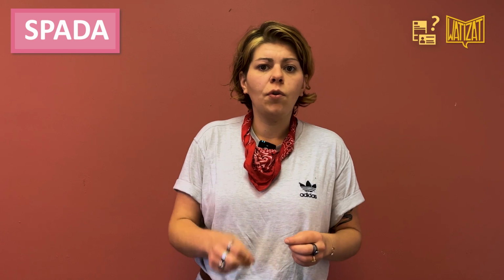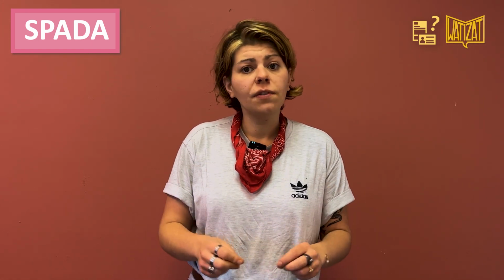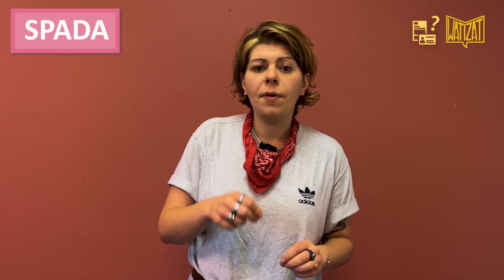1/10 How to seek for asylum in France? Single central reception desk GUDA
The digitisation of OFPRA : summonses and decisions relating to asylum claims

Watizat is an association that fights for access to information for refugees.
You can find our guides available for free on our website.

Feel free to suggest video ideas in the comments!

A production of the Watizat association